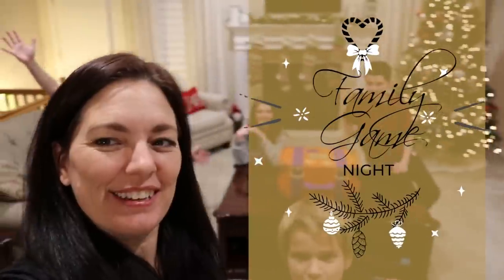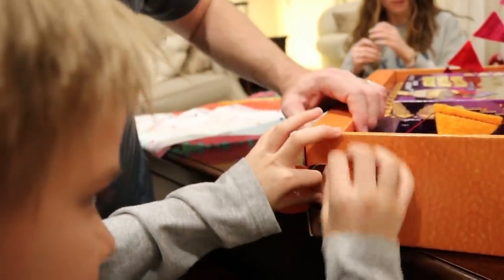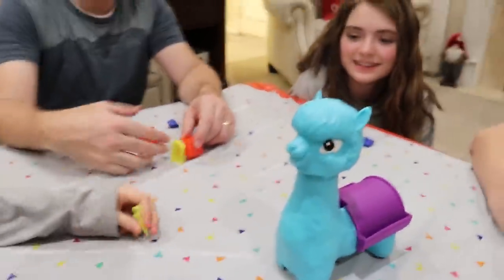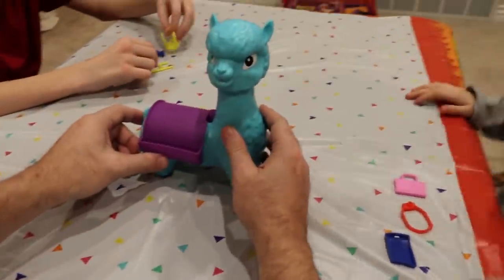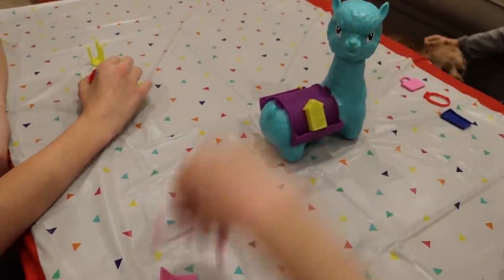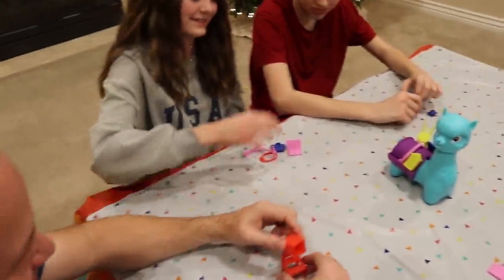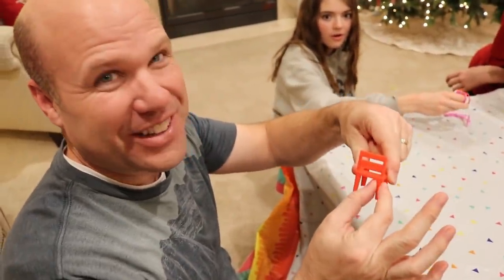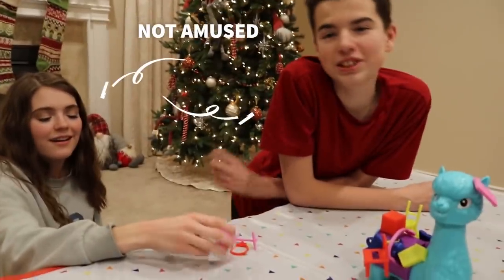Family Game Night Hackin' Packin' Alpaca I The Williams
We love traveling, exploring the world together as a family and going on exciting adventurers as we travel experience this crazy exciting world together!

David and Katie have four wonderful adventurous children who love trying new things as much as they do.
Audrey is 20 and a student BYU. She is adventurous and loves her time off school so she can explore new places.
Jordan is 17 and excited to finish high school. She loves to travel and also loves children and animals.
Jake is a sweet and thoughtful 14 year old who would do anything for anyone.  He is always looking out for others and trying to find ways to make them happy.  He is also really good at math and figuring out how things work.
Ty is our fun loving blonde 10 year old.  Ty is adventurous and outgoing.  He loves anything active that gets him moving and doing new things.

Besides sharing our travels with you here, you will also find family vlogs of our lives as we experience the ups and downs of life, new opportunities to explore and the everyday things that we do as a family because we love to look back at all the things we did together. We hope you enjoy them as well.

For more videos check out our family channels where we create a variety of fun videos for the entire family to enjoy.

Hugs!
-The Williams